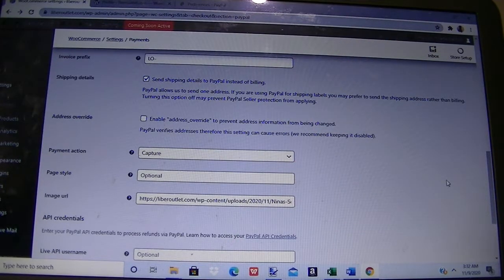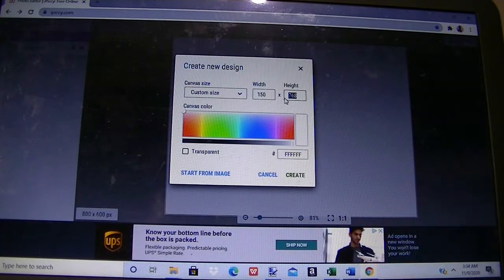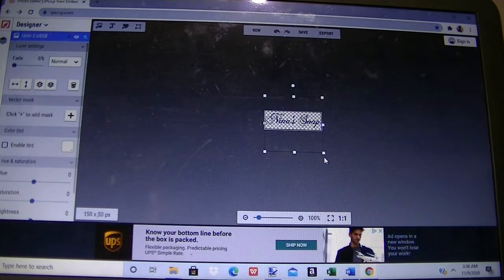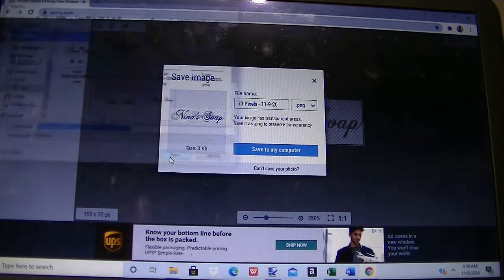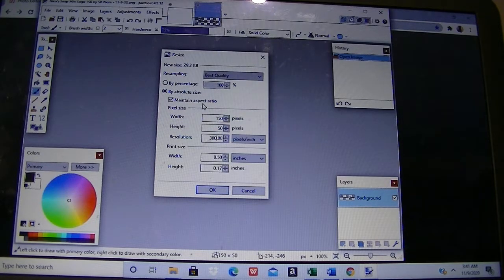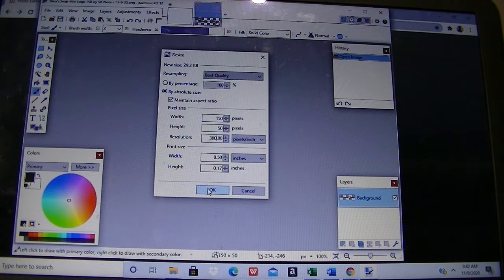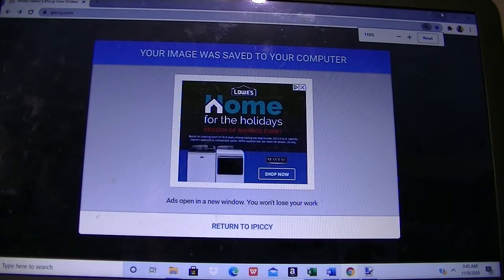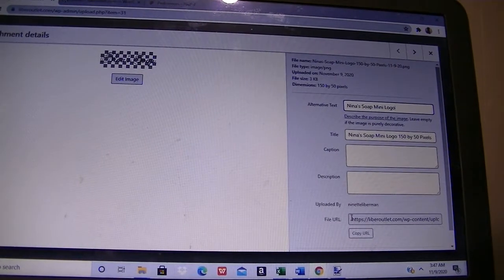13-How to Build an Online Store on WordPress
How to design a mini logo for PayPal checkout using Ipiccy and Paint.Net for free

1. Image URL: Put your logo on 150 by 50 px and upload it.
2. Open Ipiccy .com
• Click on Create image
• Click New
• Choose 150 by 50 px
• Select transparent.

Create your own online store and sell from your home. This playlist is a group of videos on how to create an online resale store with WordPress using DIVI theme.
How to add a page to WordPress site - How do I Create an Online Resale Store – 3
How do I Create a Menu in WordPress - How do I Create an Online Resale Store – 4
How do I Install Woo Commerce into WordPress - How do I Create an Online Resale Store – 5
How do I Set up Tax in Woo Commerce - How do I Create an Online Resale Store – 6

If you don’t have the time to make your own products, please check our online stores to purchase. We thank you very much!

Natural Soap Bars -- no additives, no fragrance.
Cooking Towels and Cloth Napkins made from natural fibers.

Customs design apparel, and stationery with motivational quotes to lift your mood every day.

New and used office supplies, toys, household products, books, at a bargain price.

Budget and Monthly Expense Tracker, Checklist to create your online store, Inventory and Sales Excel Template…tools you need to manage your money, start, and run your business successfully, and reach your financial success.

Bluehost: We use Bluehost to host our websites and like their service. They take the time over the phone to help solve website issues.
LibermanConsultingL.L.C.